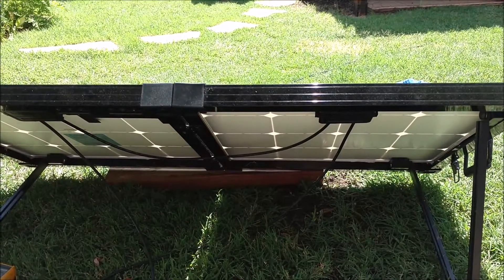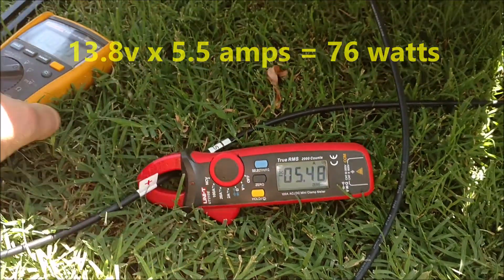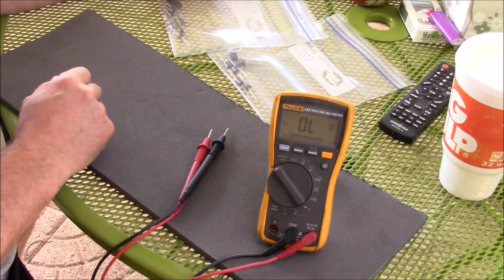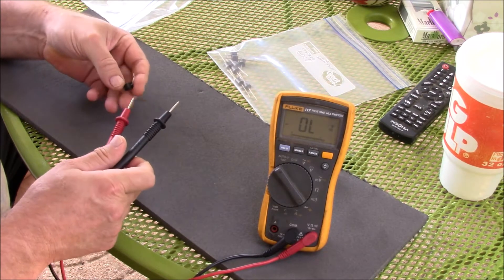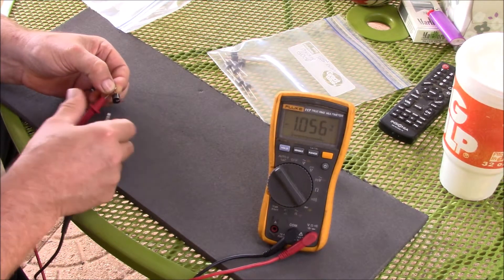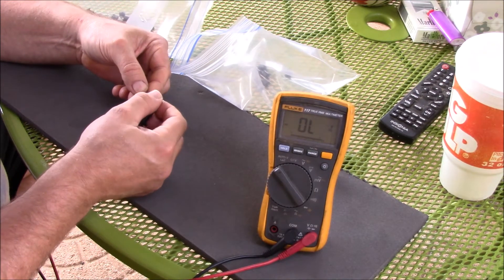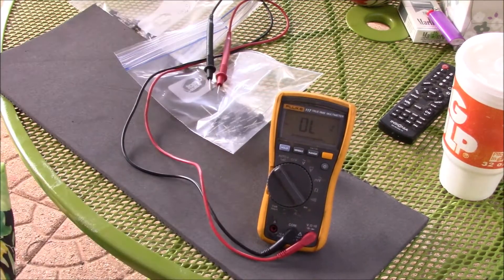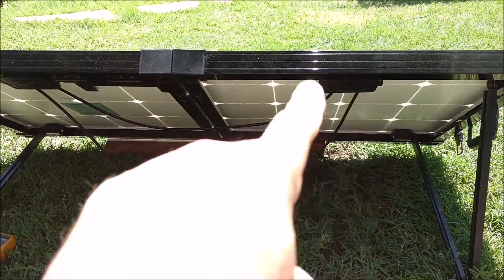How to test solar panel Schottky blocking diodes - Fluke 117 TRMS multimeter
June 17, 2018 - I am not 100% sure that the diodes that came with this Renogy Eclipse 100w solar suitcase are bad (perhaps, just more measured forward resistance in their build quality)...but, after replacing them with some other diodes I bought in a 20-pack on Amazon, the solar panel suitcase now performs better. In this video, I show how I tested solar panel blocking diodes and compare them to the ones that came with the solar suitcase. Power/voltage went up after I replaced the diodes (meters don't lie!). This may/may not be the "ideal" way to test diodes...but, it worked for me. For testing I used a Fluke 117 TRMS multimeter in "diode tester" mode. 1/2 of the 20 diodes I bought "chirped" and the other half had a steady tone (the same steady tone when testing impedance and getting a short...low resistance). Obviously, there is a range threshold on this Fluke...kinda neat!
NOTE - For solar panel power output (watts), I am using an Allpowers 20-amp PWM solar charge controller. It held the solar panel voltage at 13.8v during this test. Using an MPPT solar charger will yield more power (by increasing the voltage) and take advantage of maximum power point tracking. If I was using an MPPT solar charger, the wattage would have been closer to 100 watts. For smaller systems like this, the additional cost of MPPT really isn't that justifiable...unless that extra 15-20 watts during peak sun is worth spending $75-120+ on an entry level MPPT solar charger. PWM is fine for small systems...and less heat.

How to test a diode, how to test a solar panel diode, how to test schottky diodes, how to test a blocking diode, what is a schottky diode?,

Chris DIYer AMAZON Store (check out some of the really cool stuff I own/use and recommend...I make it EASY for you!):